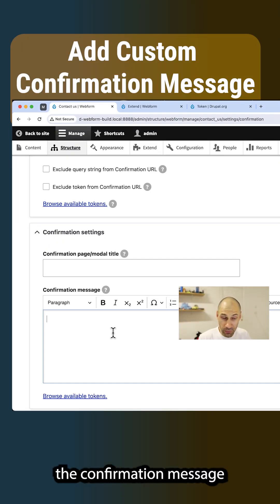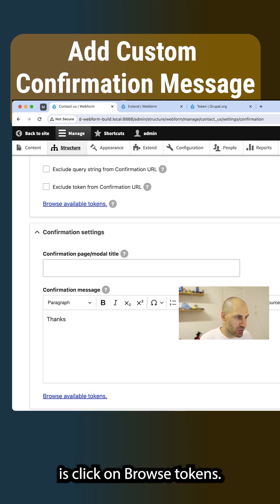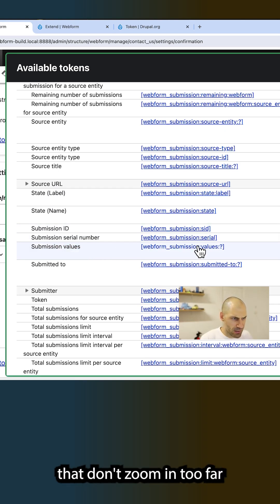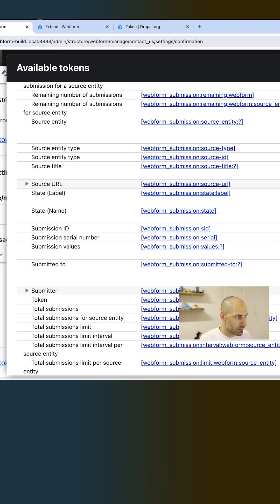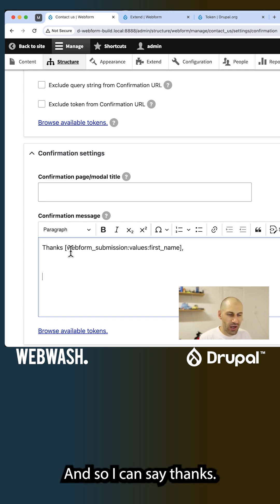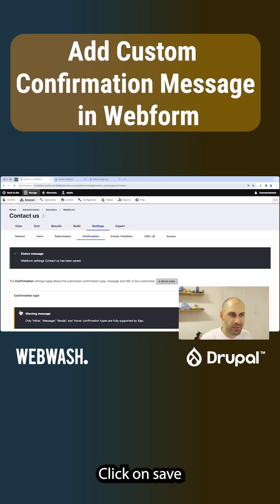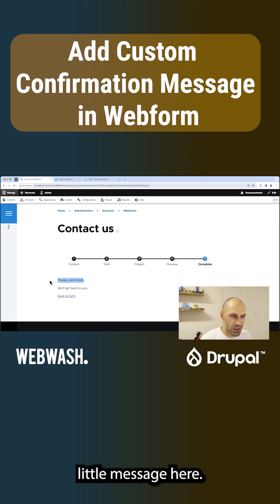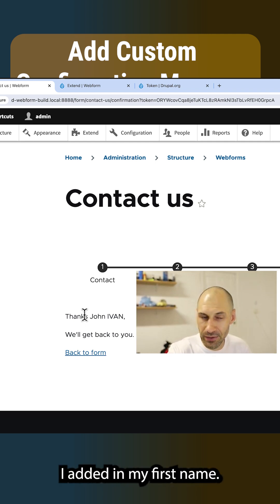Add Custom Confirmation Message in Webform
A standard "thank you" confirmation following a form submission can be a little boring.

Drupal's Webform module lets you easily customize the confirmation message to make it more specific and helpful.

You can even use tokens to display data the user just submitted, like their name or any form element.

How to:

- Navigate to your forms Settings tab and open the Confirmation section.

- Write your custom message in the text area.

- Use the Browse available tokens link to find the right token for a submission value.

- Insert a token like "[webform_submission:values:first_name]" to greet the user by name.

- Save your settings and test the form.

This is a simple way to improve the user experience on your site.

If you found this post helpful.
♻️ Please repost and follow.